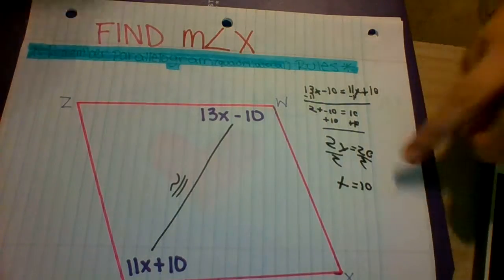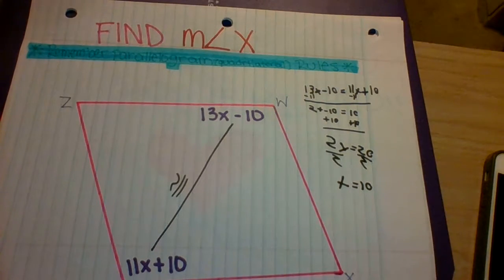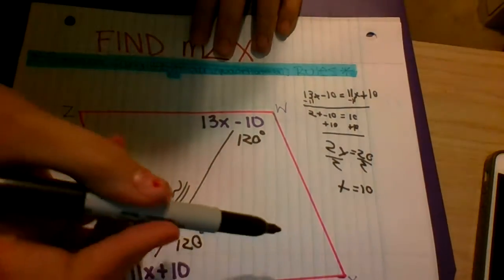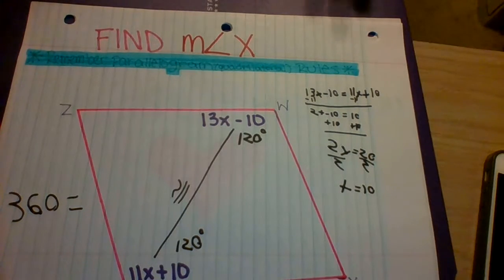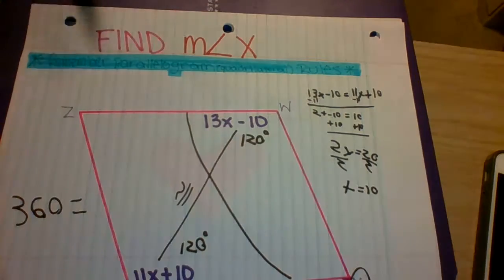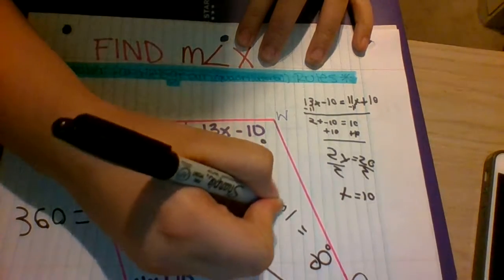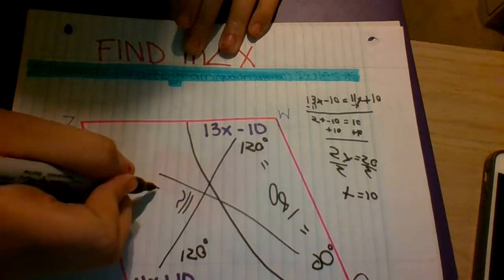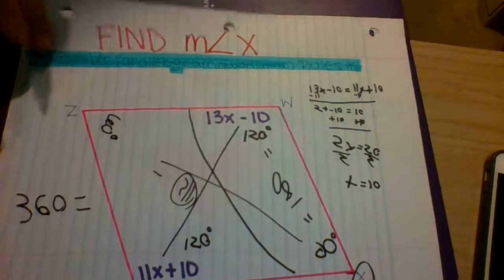WIN 20170203 22 14 44 Pro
how to find the measurement of and indicated angle.